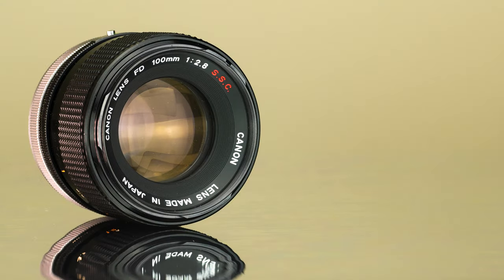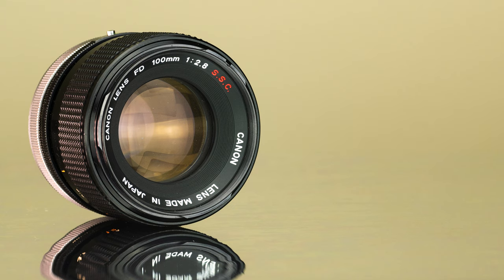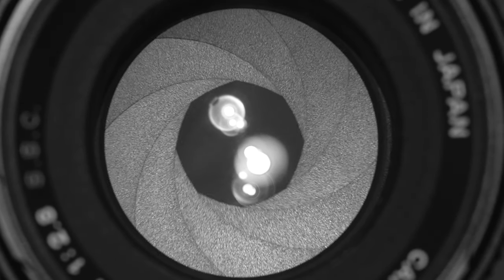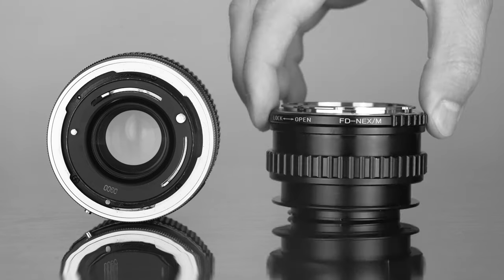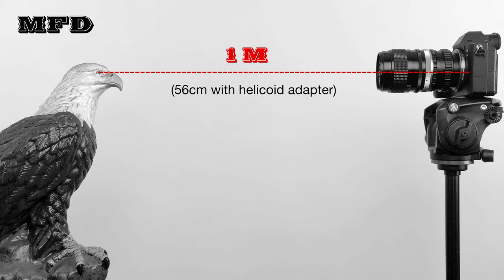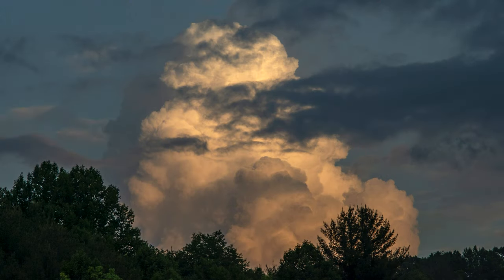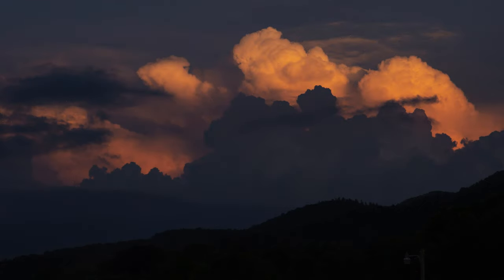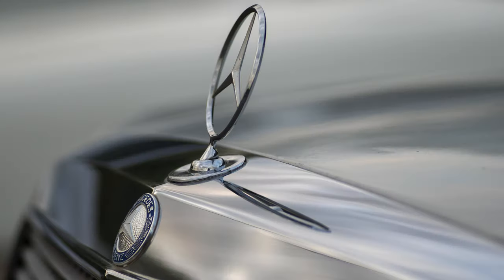Fantastic vintage 100mm lens!!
Today we are taking a closer look at a fantastic vintage lens by Canon - the Canon FD 100mm f2.8 S.S.C.! This lens is super sharp, produces great colors, it's made extremely well and it's still quite affordable. I absolutely love it and I can highly recommend to anyone looking for a dependable lens in this focal length.

Canon Fd 100mm f2.8 SSC
Canon FD to Sony NEX helicoid adapter
My camera
My video lights
My video monitor
My microphone
My studio lights
My dry cabinet for storing lenses
Favorite SD card